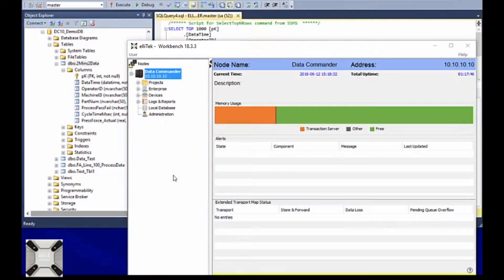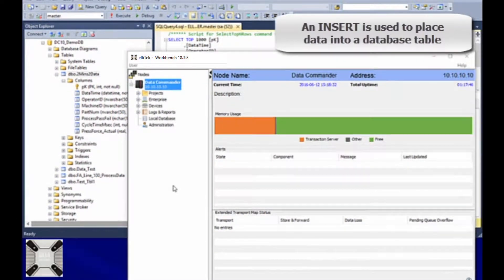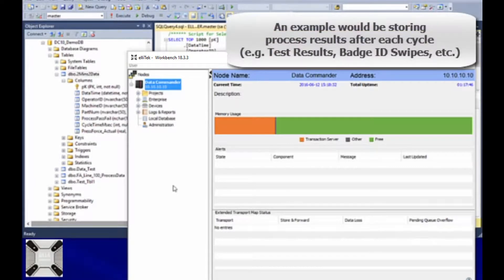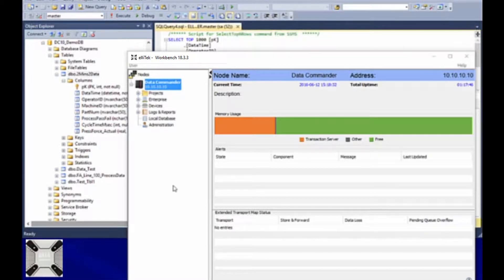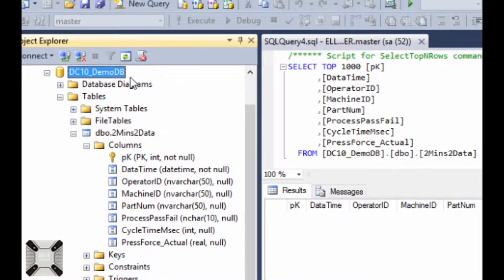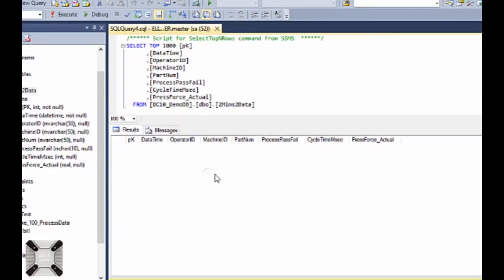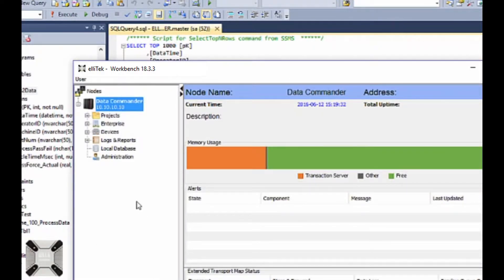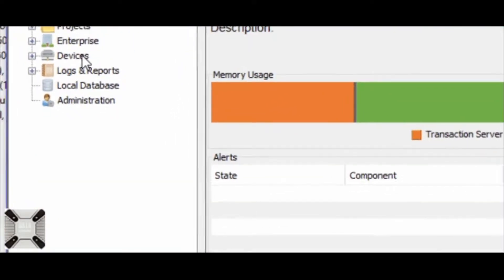Point-and-Click PLC Connection to SQL Databases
2 Minutes 2 Data!
Watch as Brandon moves data from a PLC into a database in less than 2 minutes.
The Data Commander™ MES Gateway Appliance can be set up and configured in minutes vs. months.
The soon to be released IIoTA (Industrial Internet of Things Appliance) can be connected and inserting data just as quick.